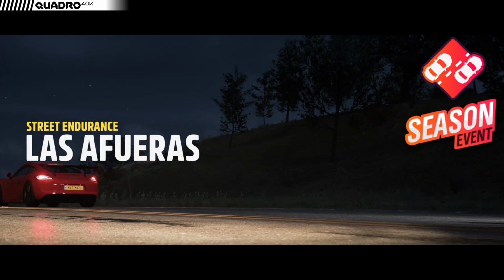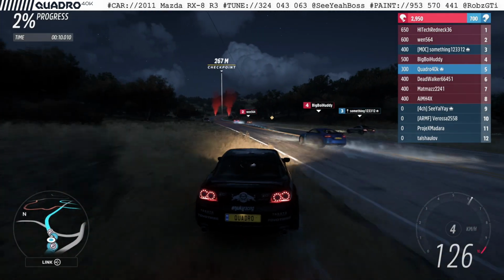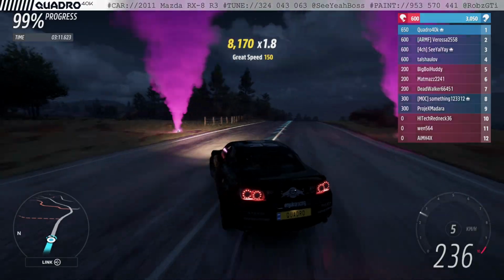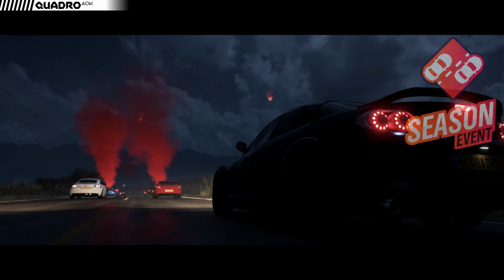How to win the Street Endurance Seasonal Championship (FH5 S12 Winter)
Forza Horizon 5, Series 12 Winter
How to win the Street Endurance Seasonal Champ - car and tune included!
Modern Sports Cars, A Class, Street Racing

Reward: 1995 Mitsubishi Eclipse GSX (Autoshow value 20,000 CR)

2011 Mazda RX-8 R3
Tune: 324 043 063 by SeeYeahBoss
Paint: 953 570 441 by RobzGTi

0:00 - Intro
0:04 - Highland Climb
3:38 - Las Afueras
7:26 - Horizon Callejera